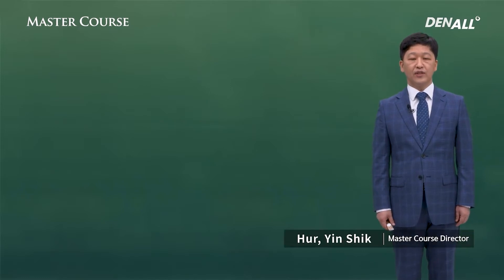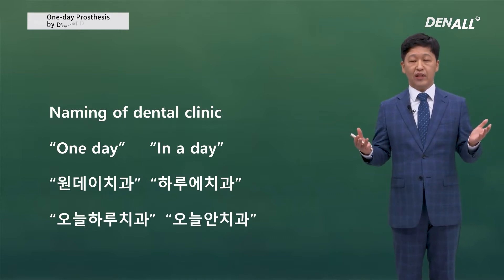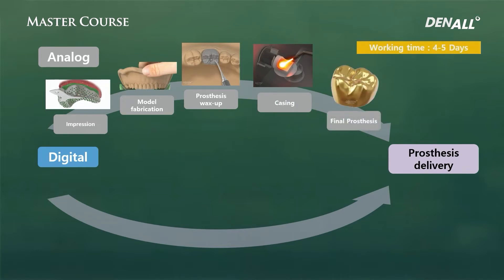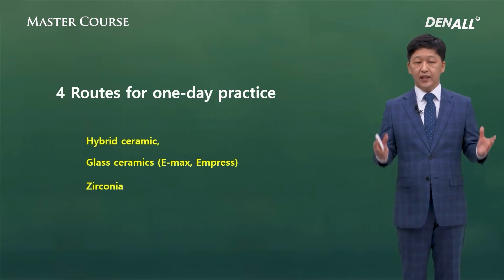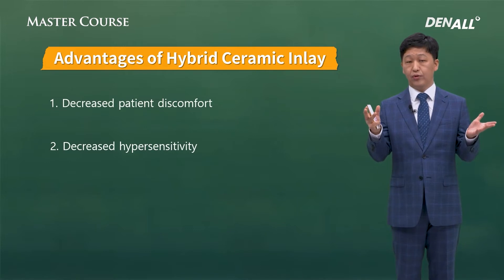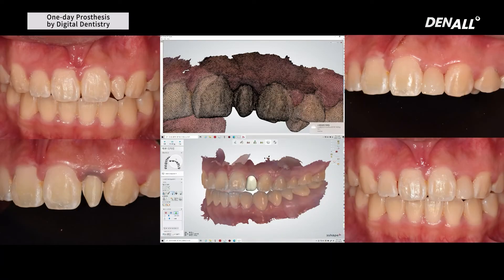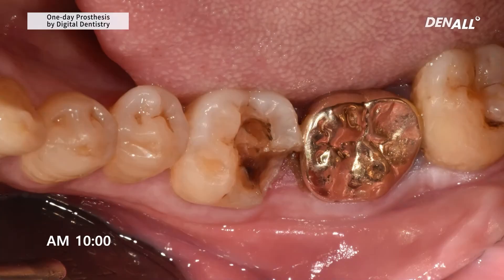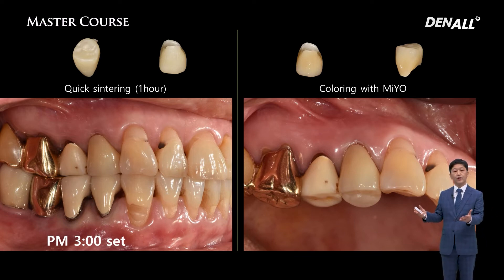[Master Course - PROSTHODONTICS] One-day prosthesis by digital dentistry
0) INTRO [00:00]
1) Background of One-day Practice [02:09]
2) 4 Routes for One-day Practice [03:27]
3) Summary [10:41]